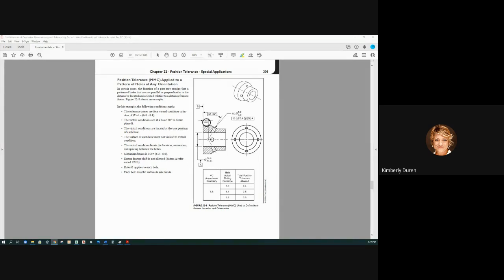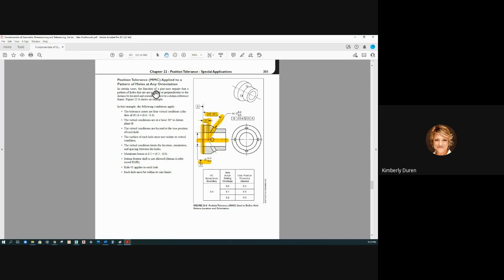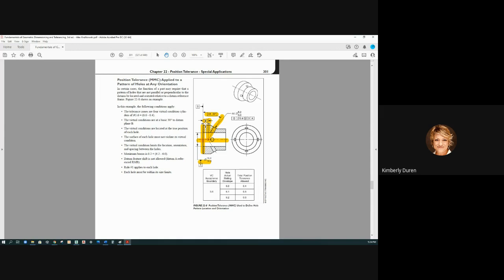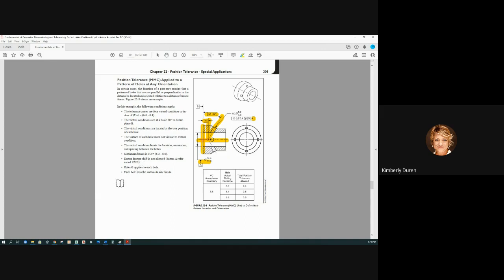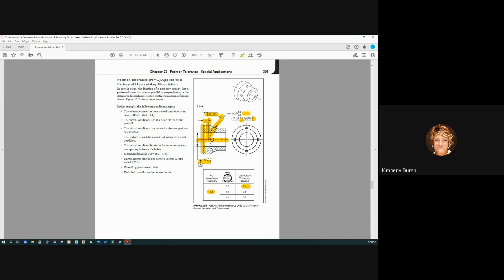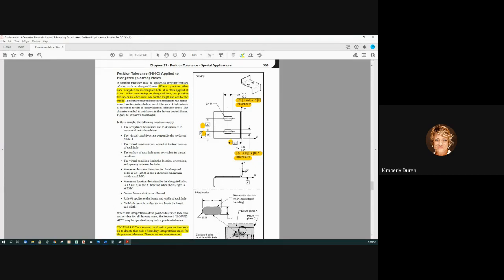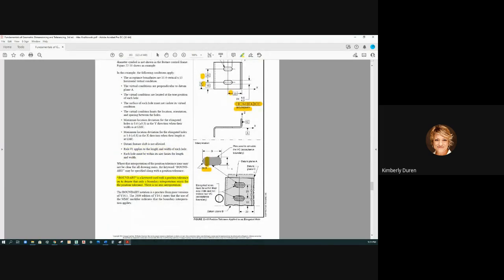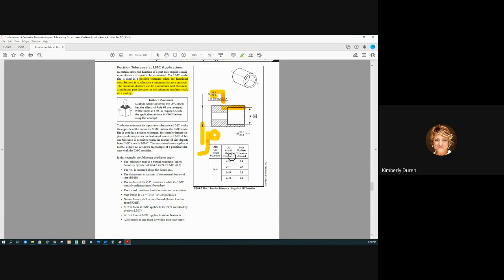DFTG 2402 11-11 CHAPTER 23 DISCUSSION 2-VIDEO 3